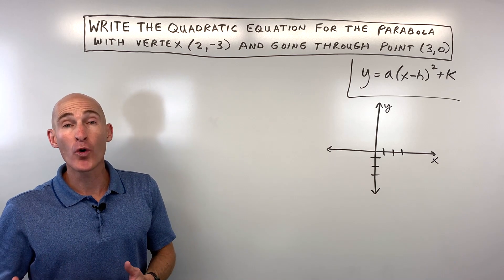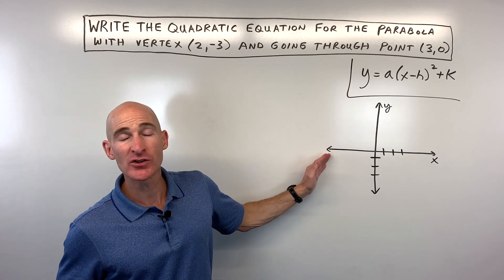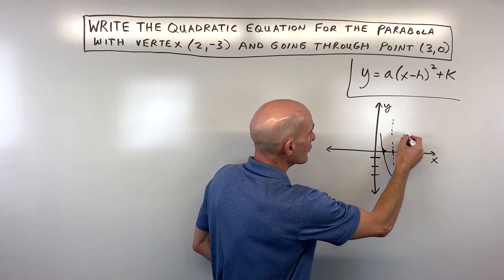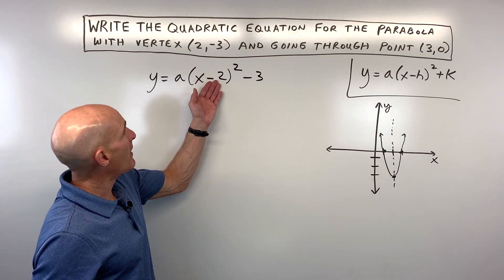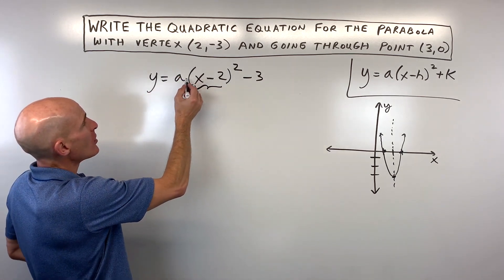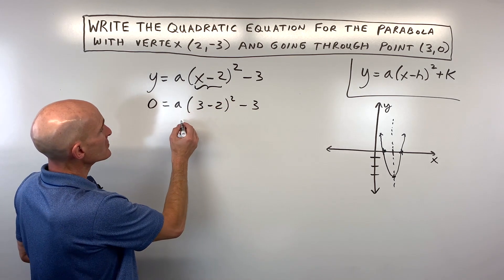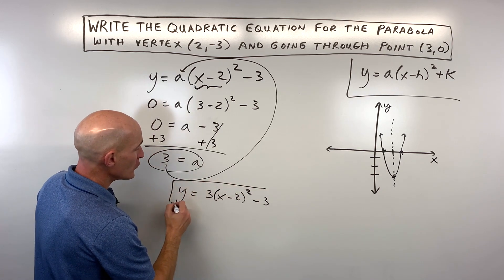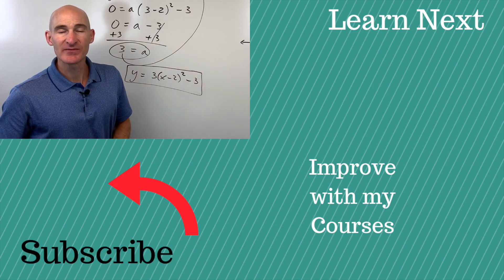Write the Quadratic Equation for the Parabola Given the Vertex and a Point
In this video we discuss how to write the quadratic equation given the vertex of a parabola and another point on the parabola by writing it in the vertex form: y=a(x-h)²+k.